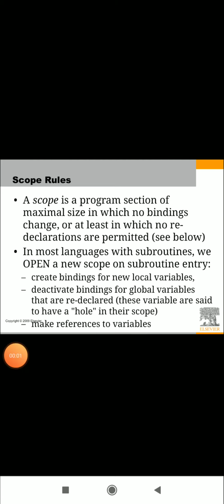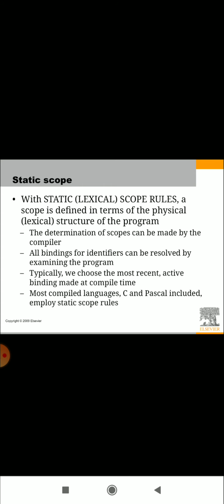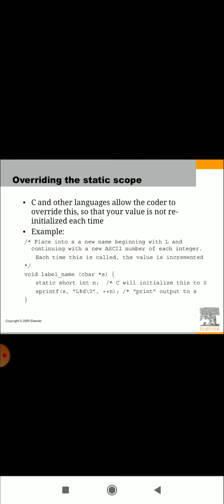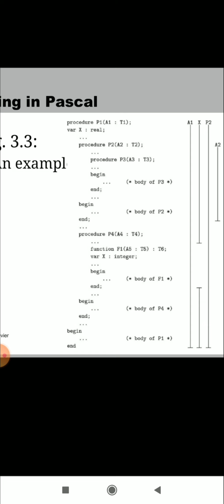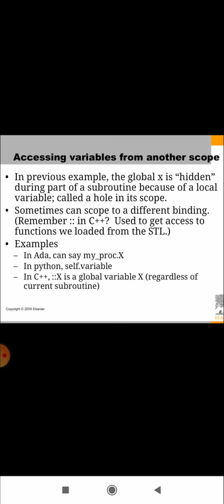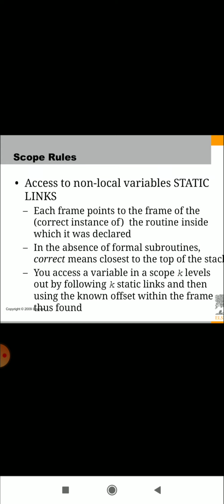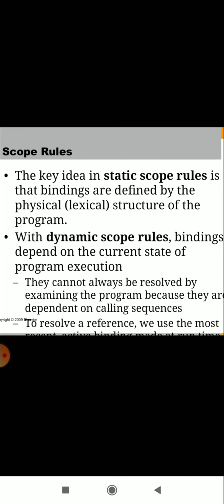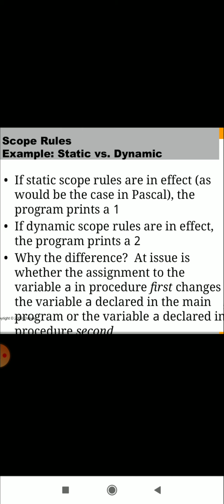Smita Tutorials/Programming Paradigms/ Nested scope rule,static vs dynamic/video36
Nested scope rule ,static vs dynamic